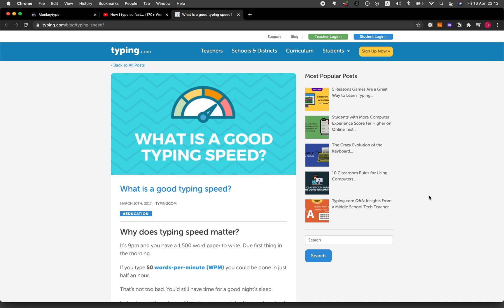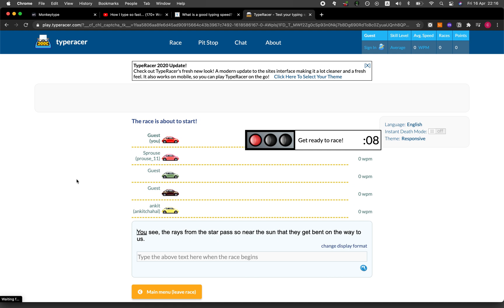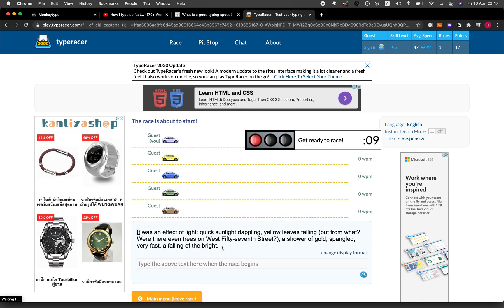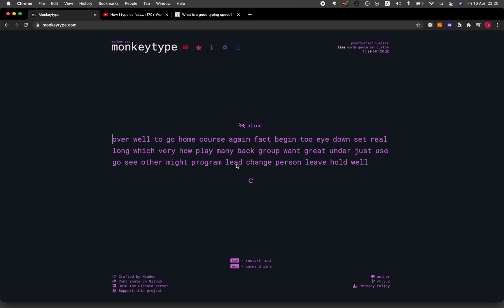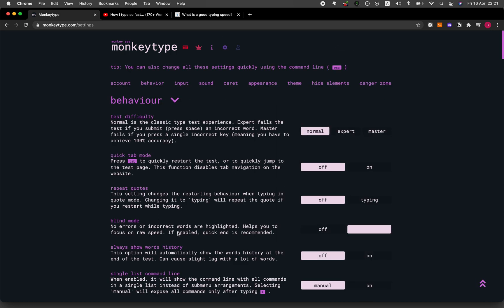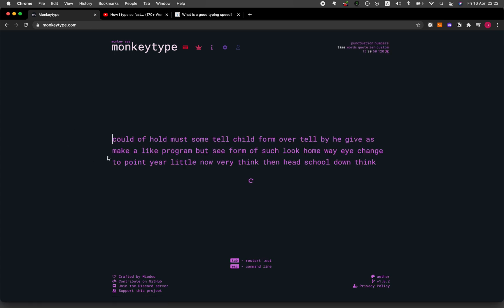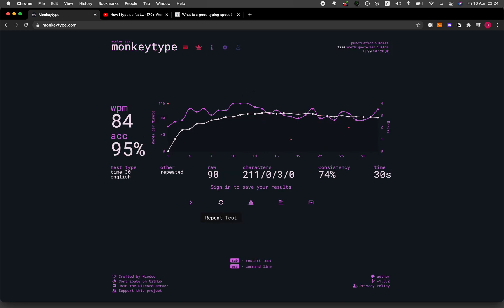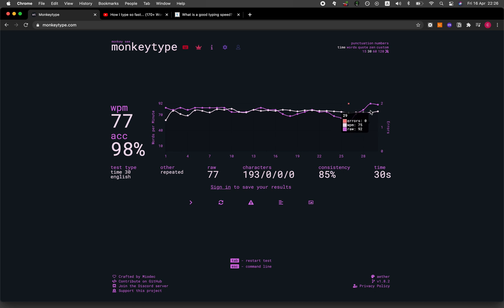How fast do you type? | Coding Productivity | Ft.@TechLead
Have you ever wondered what is your keyboard typing speed? In this video, I will show you how to gauge your keyboard typing speed using the monkeytype website. The great thing about Monkeytype is that it is fully customizable in terms of the looks, color, theme, sound effects, etc. We're also going to take a look at Typeracer as used by the ex-Google TechLead in his video on how he typed so fast (170 words per minute).

Links for this video:
- This video is inspired by the ex-Google TechLead's video "How I type so fast... (170+ Words Per Minute, ex-Google programmer)"